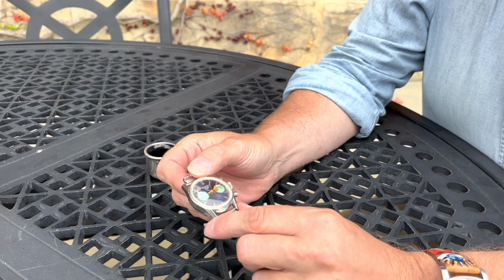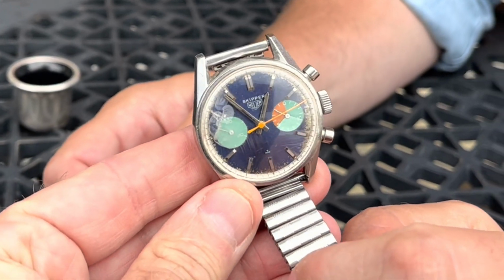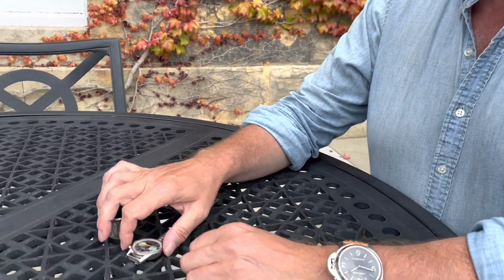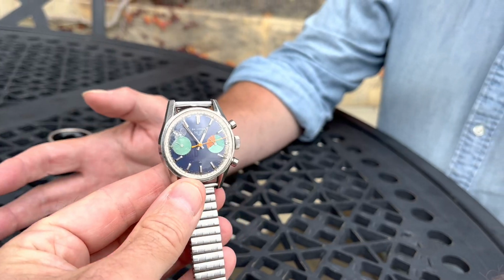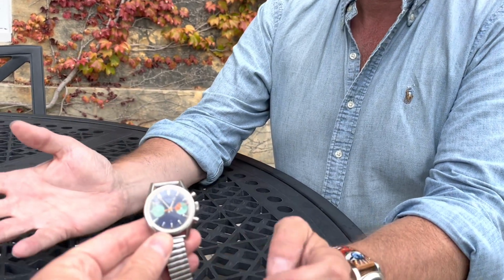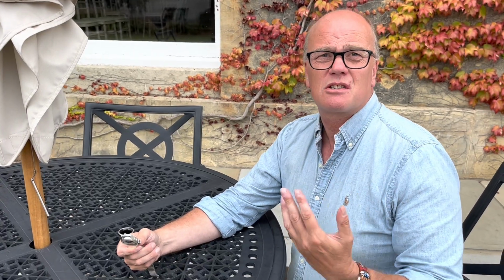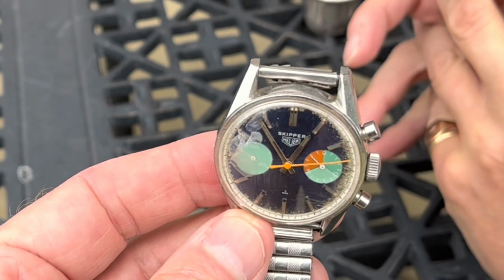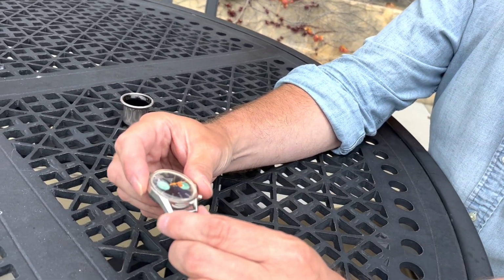FOUND: One of the rarest HEUER WATCHES on the PLANET!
This 1960’s Heuer Carrera Skipper (Skipper-era) has just been discovered by Jonathan Scatchard from ‘Investing In Time’
Brought in by a client for some gentle restoration, Jonathan will show us one of the Holy Grails of vintage Heuer watches
One owner from new, it’s value is remarkable. Keep an eye out for similar watches and take note of Jonathan’s advice when it comes to restoration !

These rare vintage Heuer’s can be worth over £50,000!

Ideas for a video / own an antique you’d like me to sell for you? Have a question?

Cheers

David Harper